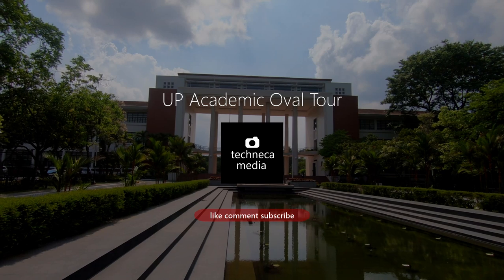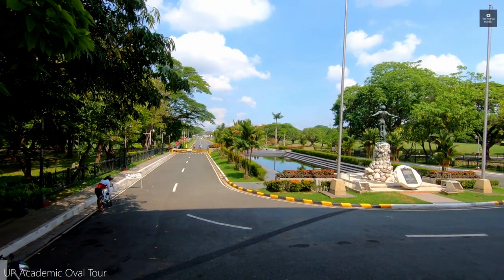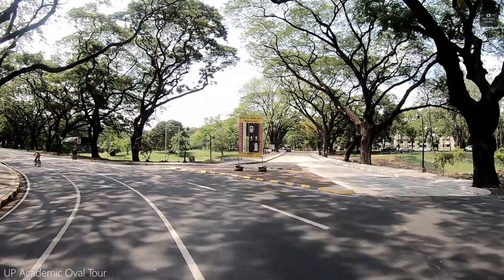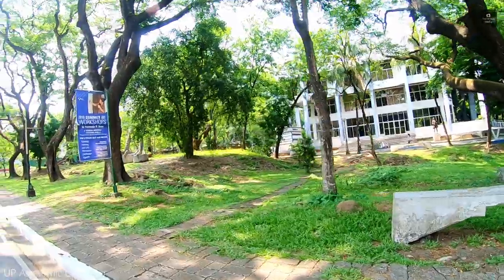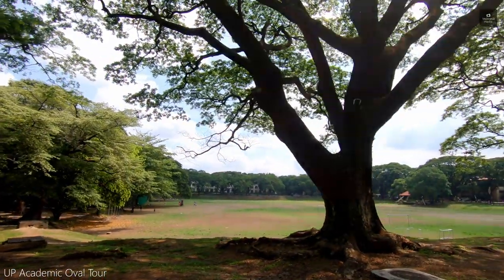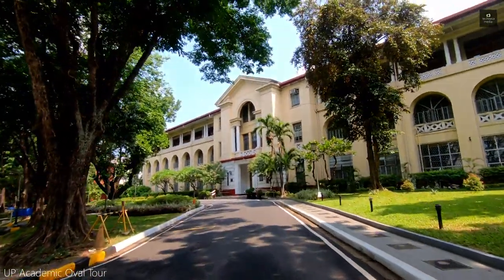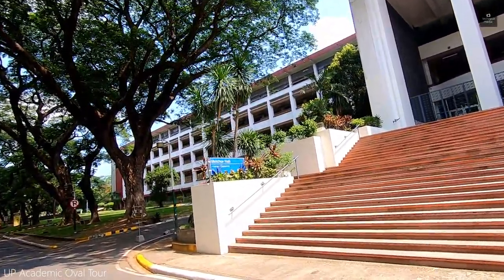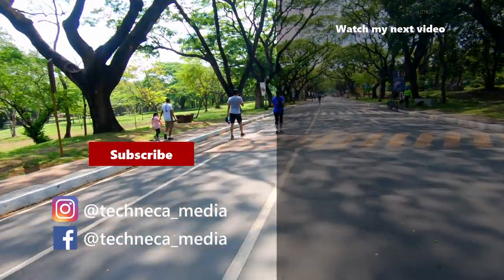UP Academic Oval Tour Diliman Quezon City Philippines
It was a beautiful day for a bike ride. In this video I will take you on a tour of the Academic Oval in the University of the Philippines in Diliman Quezon City. Show you the edifices of the buildings that are found there and provide a few information about them.

Below are the places I have visited along the Acad Oval.
0:49 Quezon Hall
1:15 UP Oblation
3:58 Vargas Museum
4:52 Palma Hall
5:27 Lagmay Hall
5:38 Benitez Hall
5:46 UP Sunken Garden
7:00 UP Cesar E.A. Virata Hall and UP Economics Hall
7:17 Malcolm Hall
7:40 UP Library
8:23 Melchor Hall
9:11 Carillon Tower
9:24 University Theater
9:29 UPlift sculpture
9:40 Abelardo Hall

Medical Departures - Find a clinic, compare prices and reviews. Schedule a date. Click the link to find out more.

Dental Departures - Find a clinic, compare prices and reviews. Schedule a date. Click the link to find out more.

NordVPN Feel safe online: anywhere, anytime
Protect your online traffic with cutting-edge technologies. Access your favorite content abroad.

HOSTINGER - Own the internet. Start with fast web hosting.

GoPro HERO6 Black 4K Action Camera (Renewed)

GoPro 3-Way Grip, Arm, Tripod (GoPro Official Mount)

BOYA BY-MM1Camera Microphone, Universal Cardioid Microphone Phone, Compatable with iPhone X 8 8 Plus 7 6 6s, DSLR, Tablets, Camera, Consumer, Camcorder, Audio Recorders